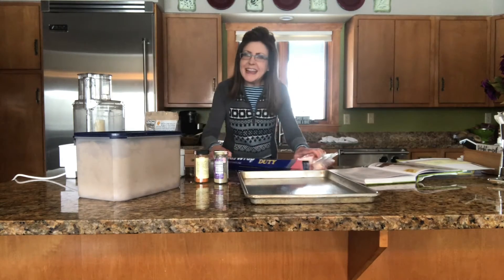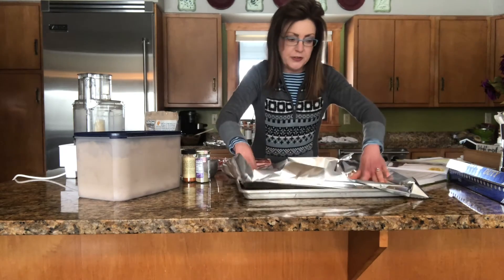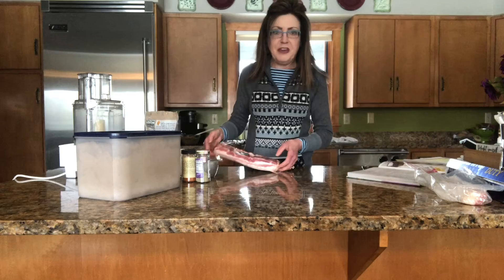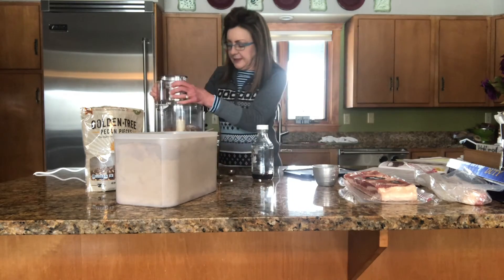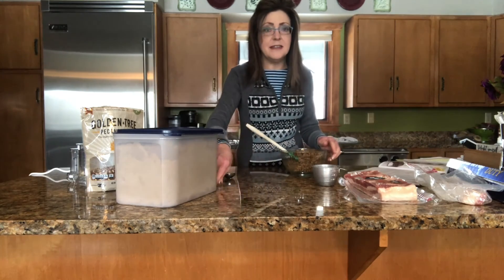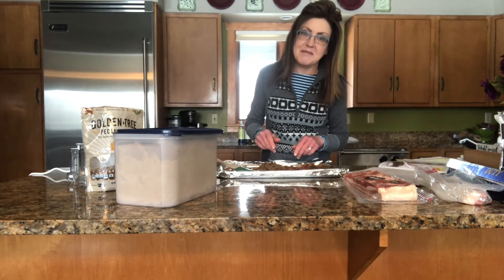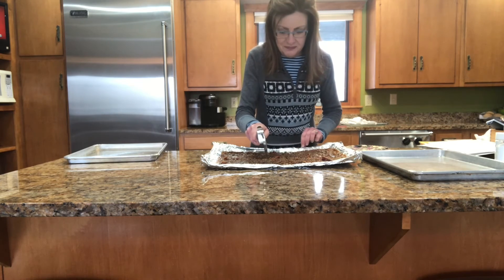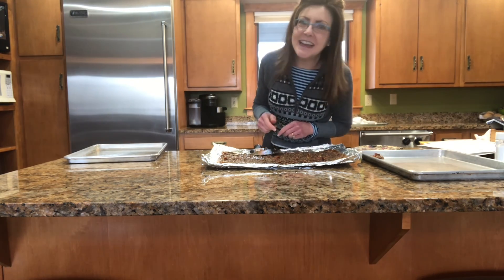CARMELIZED BACON....you heard me